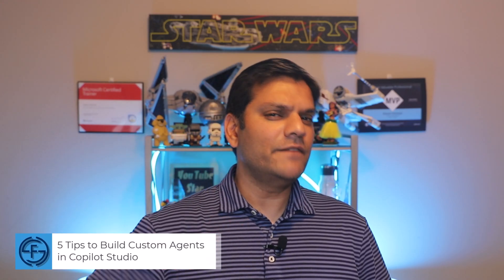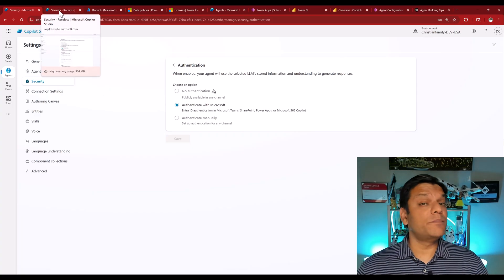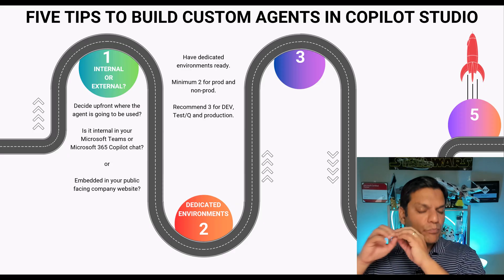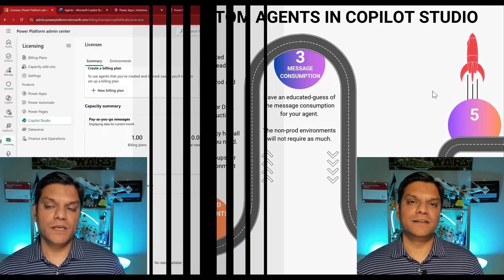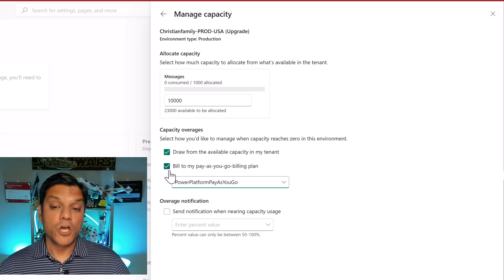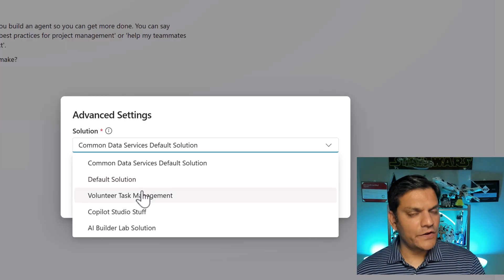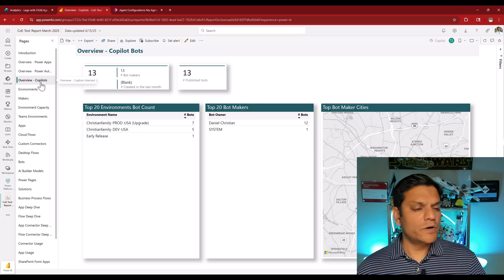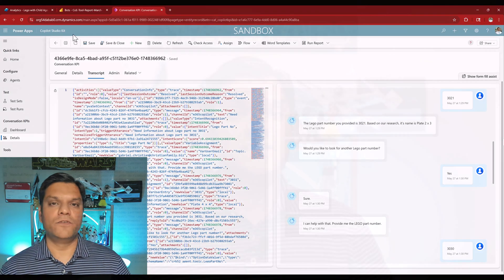Five Tips To Build Custom Agents In Copilot Studio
Hey Everyone,
In this video, I'm sharing my 5 tips to follow when building a custom agent in copilot studio.

Introduction 00:00
Tip #1 - Internal or External 00:53
Tip #2 -  Dedicated environments 03:07
Tip #3 - Message consumption plan 04:25
Tip #4 -  Solutions based 07:11
Tip #5 -  Reporting 09:36
Conclusion 12:22